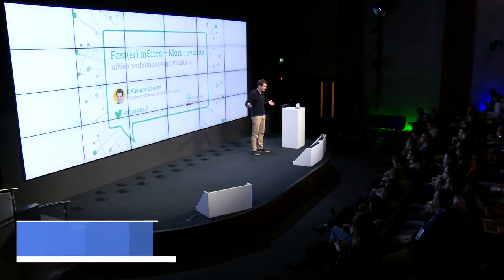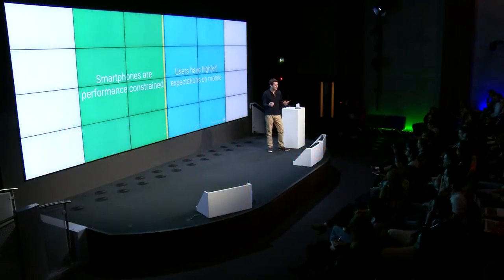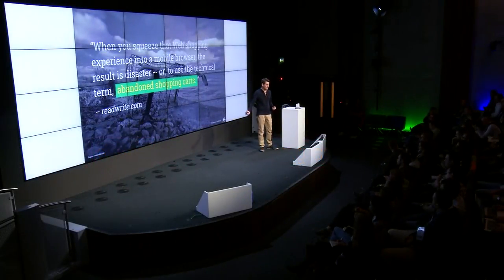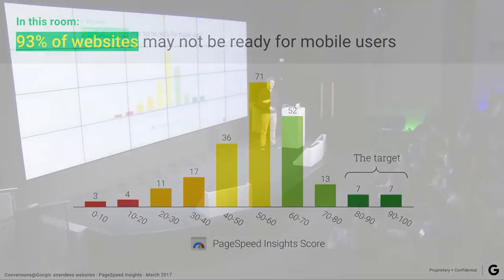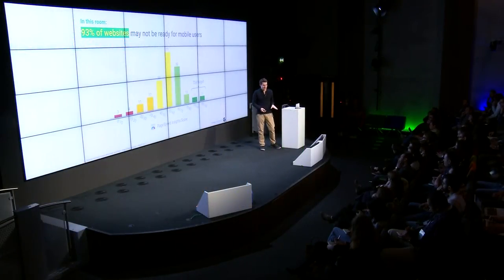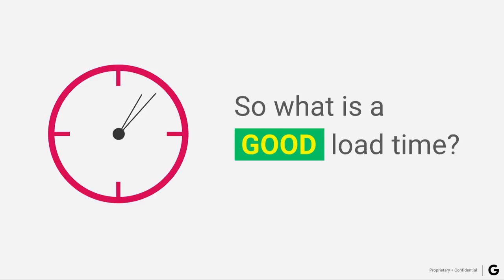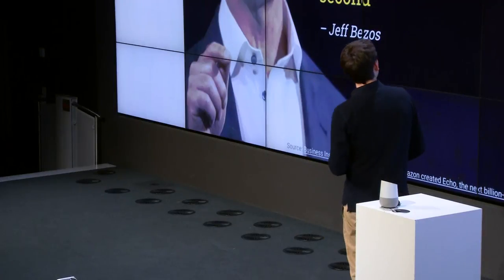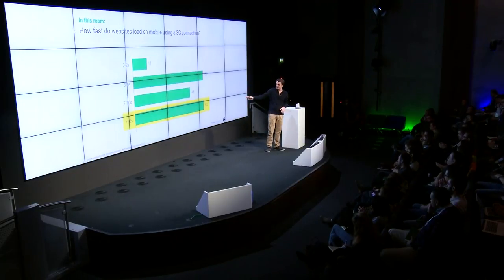Guillaume Derolez, Google - Conversions@Google 2017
Fast(er) mSites = More revenue